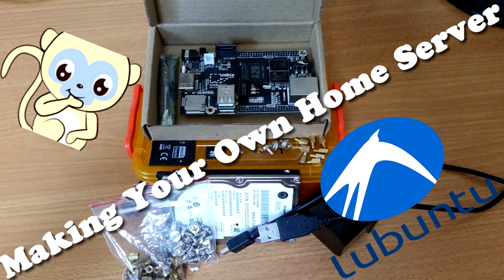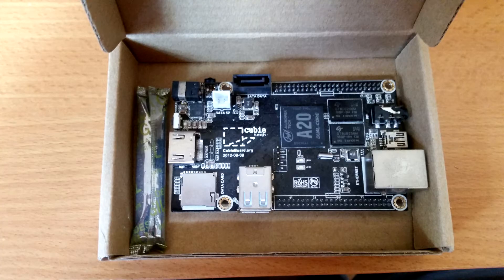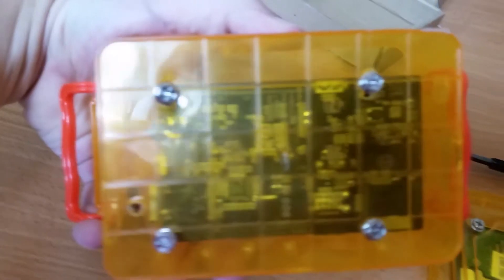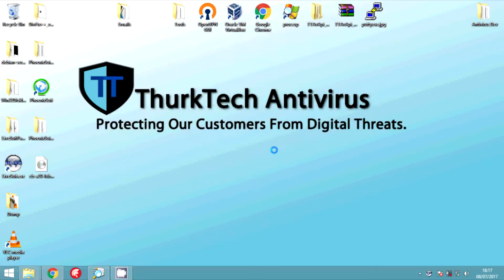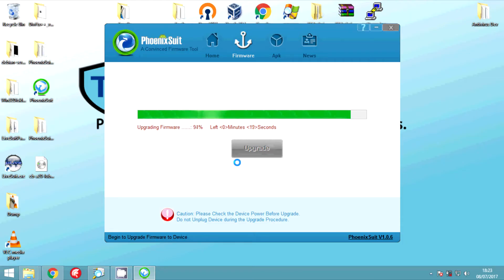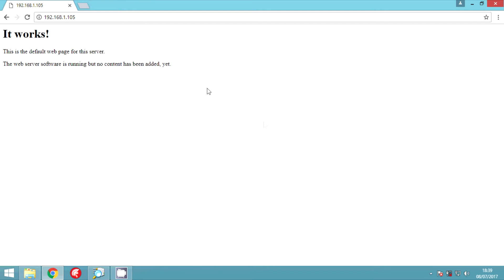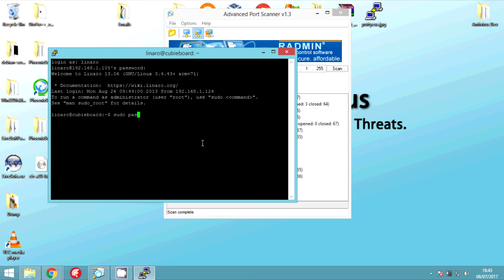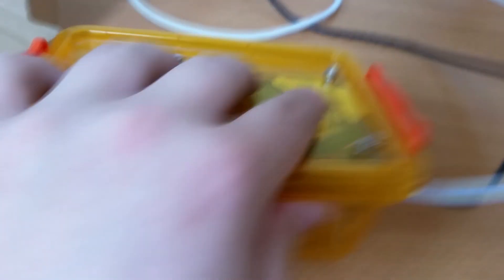Making a silent home server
Making your very own silent home server,
Today we use a cubieboard2 and a sata hard drive to make a cheap and quiet home server perfect for hosting website, Your own clown server.

Step by step we will go though making a home server ready to be customized to your needs anything from hosting web pages, games or even your own cloud server.

We will be using a cubieboard 2 and lubuntu to set up a nice small very quiet home server great for a round the home. including flashing nand windows 8.1

Everything you many need is here, including links to things you will need the download links and other information like the spec for the board its self.

Username : linaro
Password : linaro

Username : root
Password : reset during video.